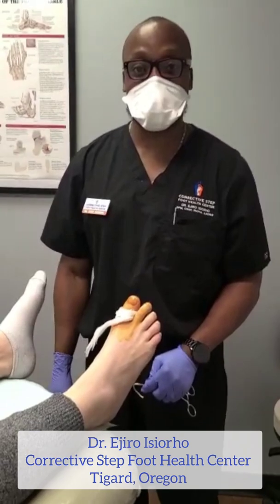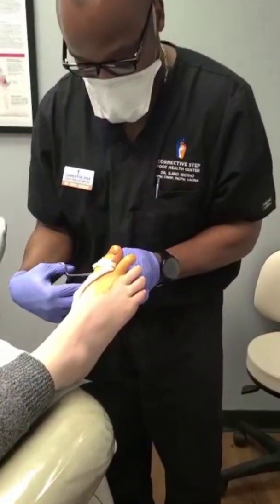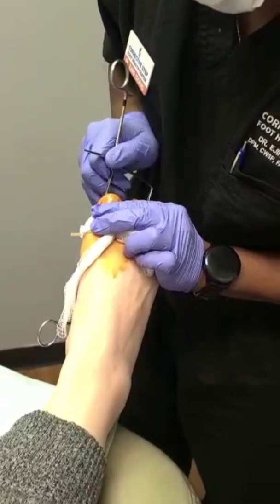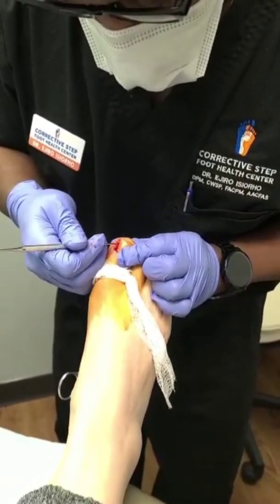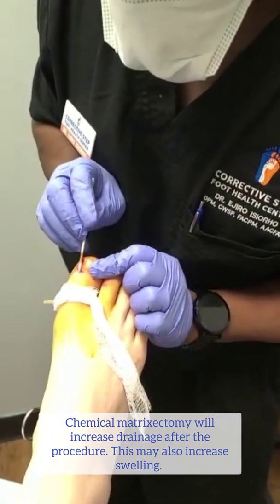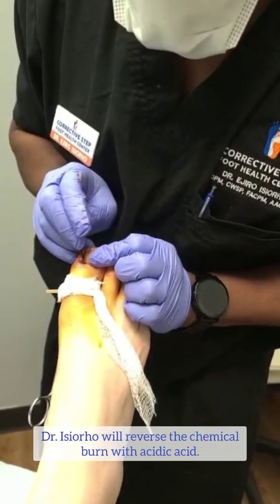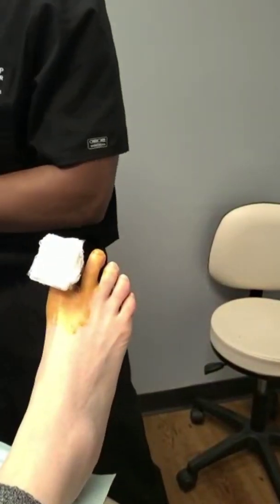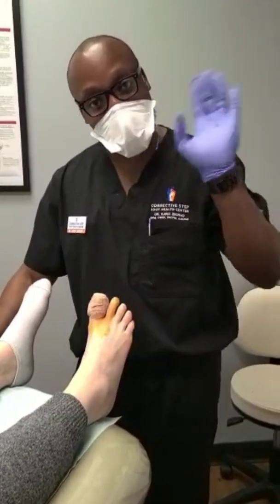Chemical Matrixectomy with Partial Nail Avulsion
Dr. Ejiro Isiorho performs a Chemical Matrixectomy with Partial Nail Avulsion to treat an ingrown toenail at Corrective Step Foot Health Center in Tigard, Oregon.

A nail avulsion is a procedure to remove your nail plate (the hard part of your nail) from your finger or toe. Your podiatrist may recommend this type of procedure if you're having nail problems that haven't gotten better with other treatments. A nail avulsion may be done to: Treat an infection of your nail or remove an ingrown toenail.

Corrective Step Foot Health Center
Dr. Ejiro Isiorho
11515 SW Durham Road Suite E-1 Tigard OR, 97224